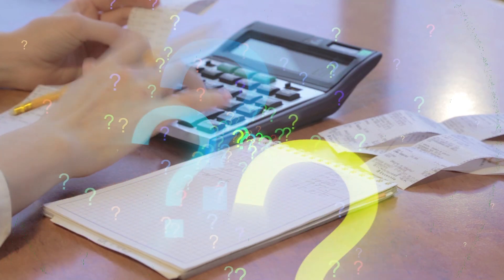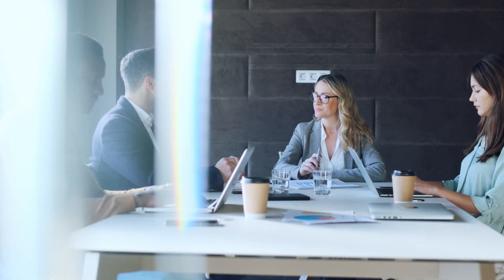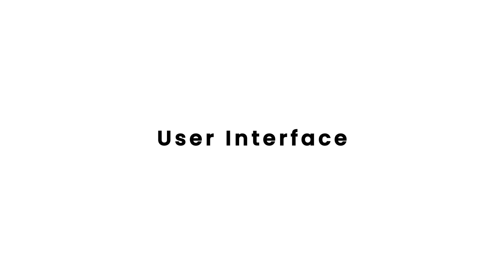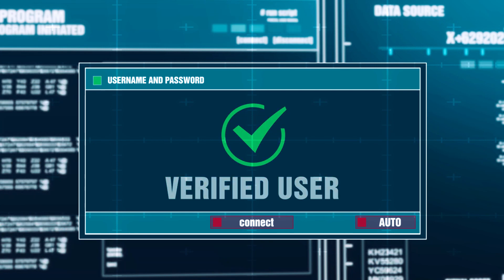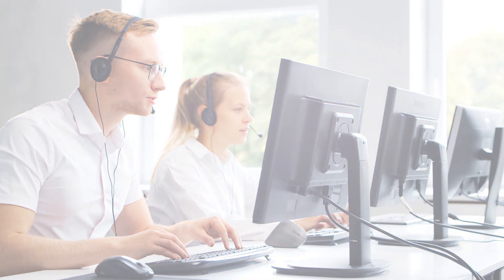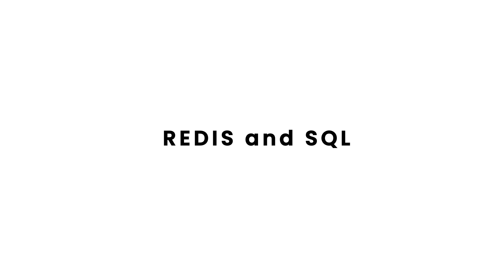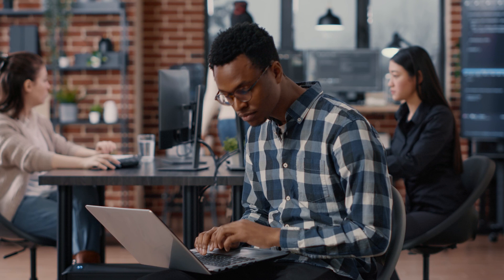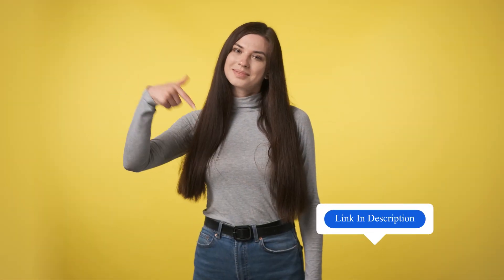Crypto Exchange Development Cost - How Much Does it Cost to Build a Cryptocurrency Exchange?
How much does it cost to create your own crypto exchange like Binance, Coinbase, or Kucoin? What all factors decide cryptocurrency exchange development cost?? Check out the factors that affect the cost to build a crypto exchange. 💲

Get a free quote on cost to build a cryptocurrency exchange

Being a leading crypto exchange development company, we at Blocktech Brew offer all types of Cryptocurrency exchange development services including:

👉🏻Centralized Exchange Development
👉🏻Decentralized Exchange Development
👉🏻Peer-to-Peer Exchange Development
👉🏻Hybrid Crypto Exchange Development

Moreover, we have a White label crypto exchange solution that includes:
🌟Crypto Trading Website
🌟Crypto Trading Apps (iOS and Android)
🌟Robust Admin Panel

🕰️Timestamps🕰️:
00:00 - Introduction
00:31 - Types of Cryptocurrency Exchanges
02:03 - Crypto Exchange Features
06:00 - Hiring Crypto Exchange Developers